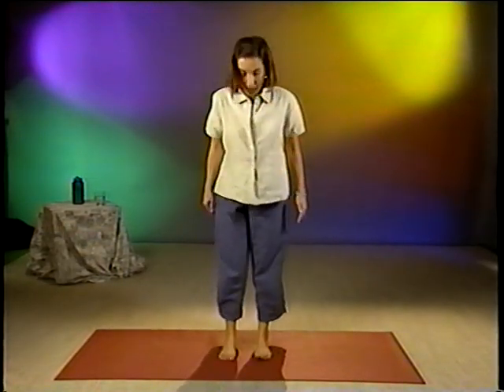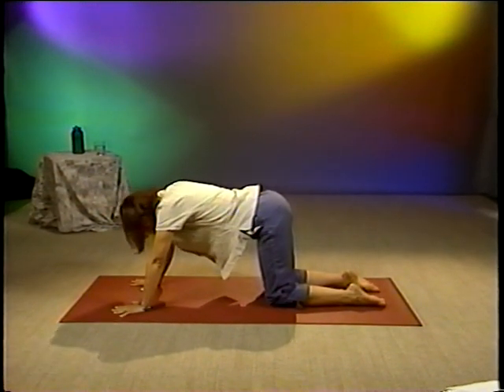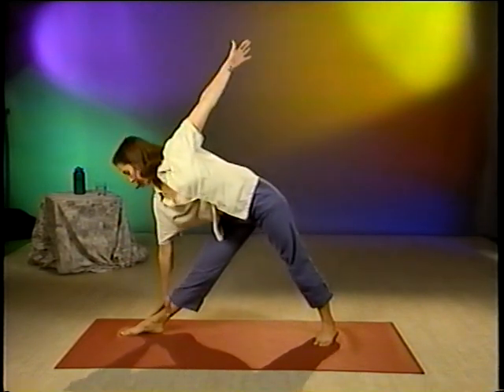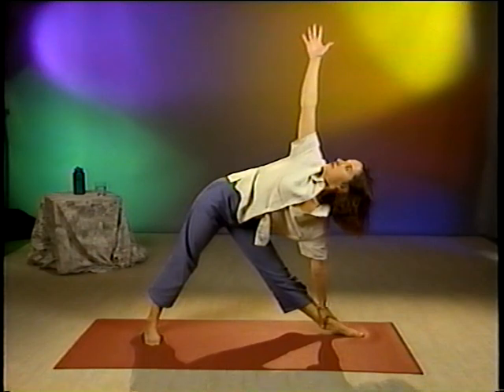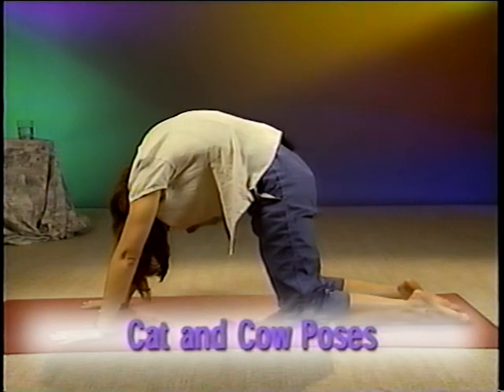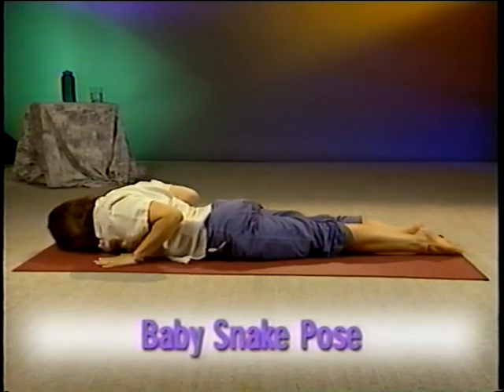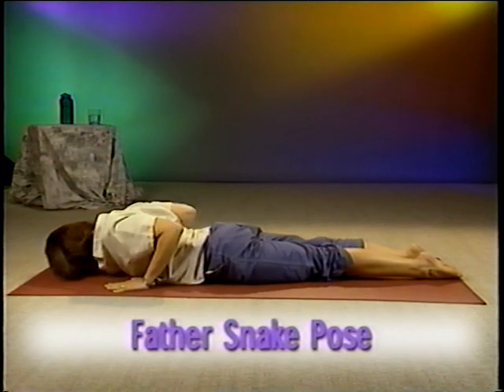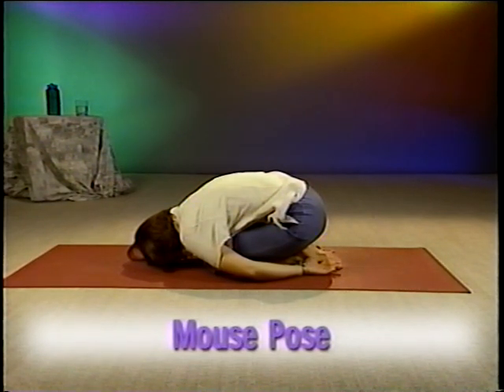Media Smart - Part 8 - Let's Do Yoga!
Media Smart - Part 8 - Let's Do Yoga!  - Department of Health and Human Services   -   - Media-Smart Youth. Eat, Think, and Be Active! National Institutes of Health. National Institute of Child Health and Human Development.